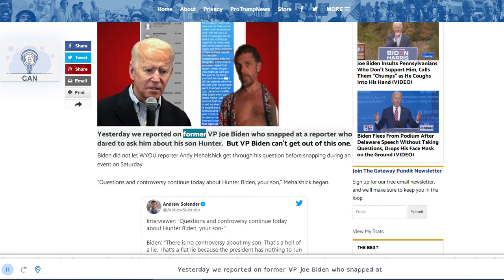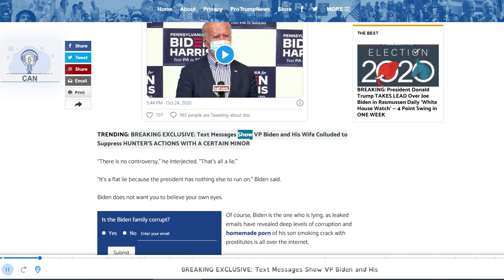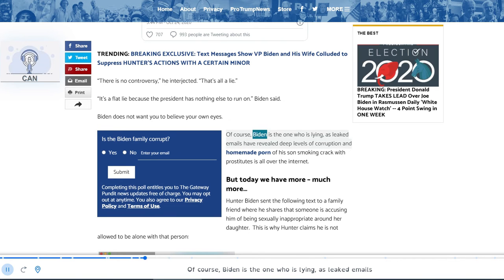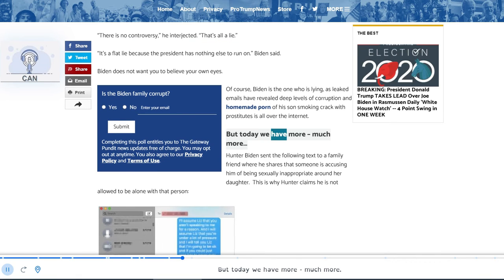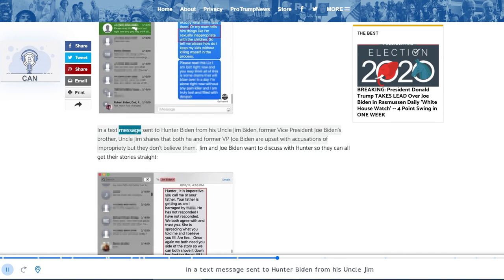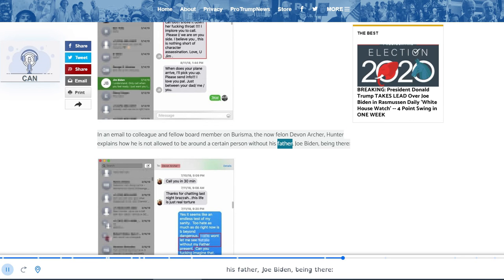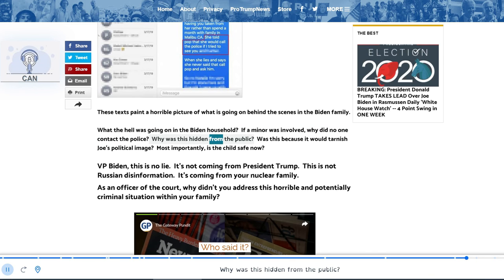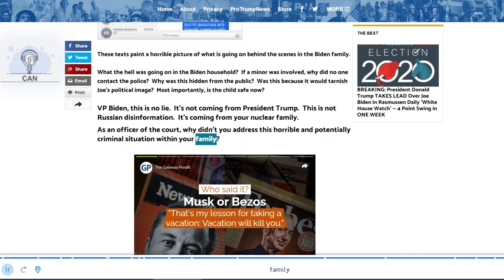Text Messages Show VP Biden and His Wife Colluded to Suppress HUNTER’S ACTIONS WITH A CERTAIN MINOR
BREAKING EXCLUSIVE: Text Messages Show VP Biden and His Wife Colluded to Suppress HUNTER’S ACTIONS WITH A CERTAIN MINOR
Articles I find converted to audio via text to speech.  I’m dyslexic and an auditory learner, this is one way I get information so I thought I would share.  I know the computer voice is not a lot of people’s thing. For the ones like me we can read but it’s like translating, it’s just easier to listen. Regarding the speed YouTube allows listeners to adjust the playback speed feel free to adjust.  The speed is already slow for me and that was the reason I did this because I was already having the articles read to me. I use the Natural Reader Text to Speech app and it even has a dyslexic font.
Bitcoin:            bc1qcvgw6m8rrcdpsl6fxes4lxxcgsh2gczhks09cq
BitcoinCash:   qz55l8v4wmn2eklp5cqd6ajzcqkr3nzrlcenaw2xqr
Ethereum:       0xA7544fa16B7f5B669d12D75407Be7A4454d35B7B
Litecoin:          ltc1qd0lnqkmq099tqyn35gt06awlgm7gz6c0sqhydy